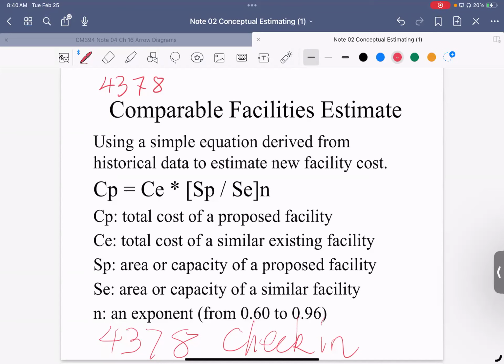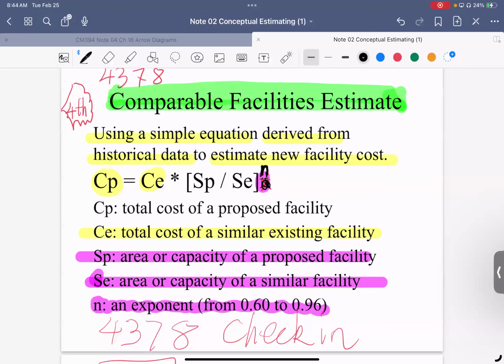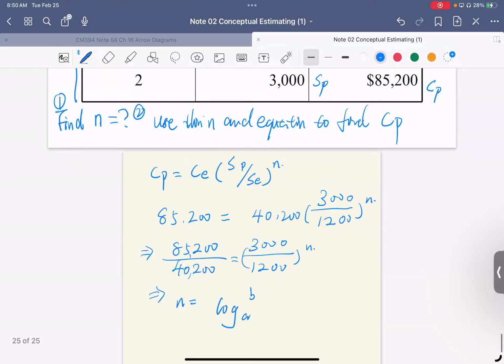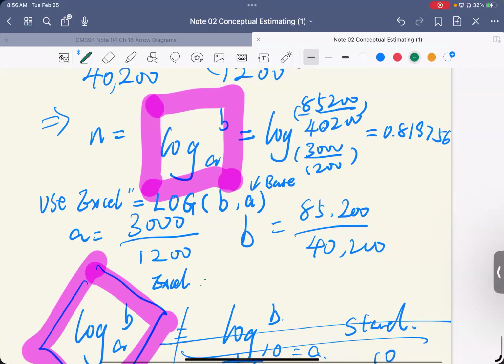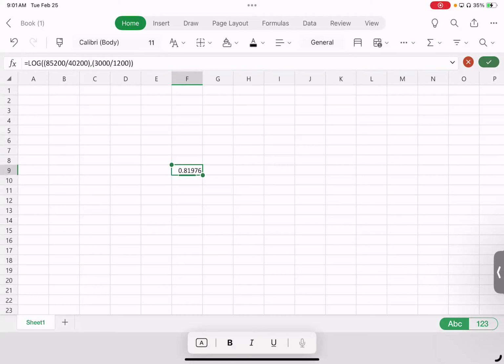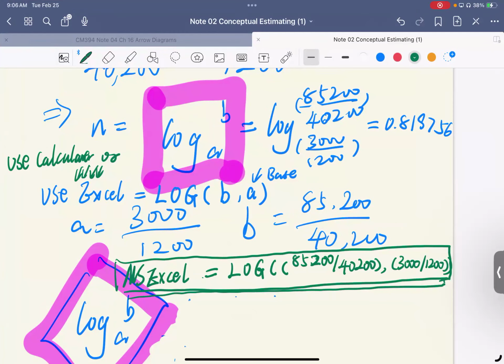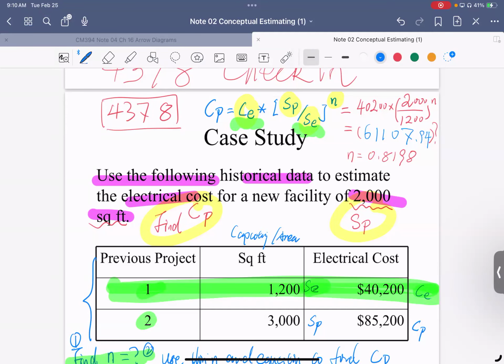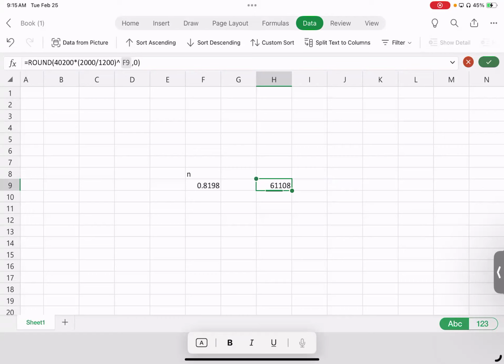CM 358 Note 02 Conceptual Estimating Part 5: Comparable Facilities Estimate